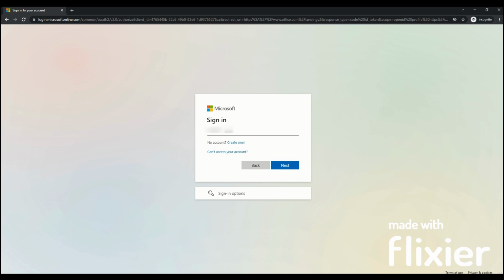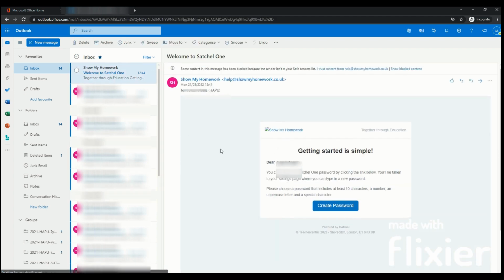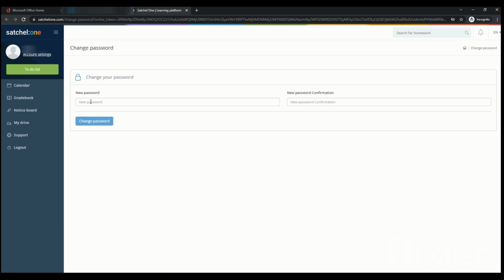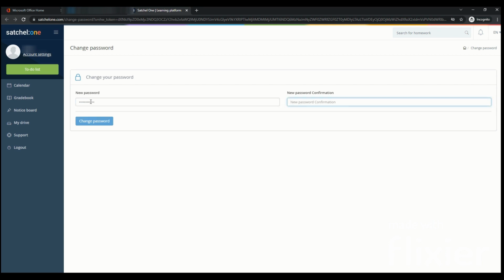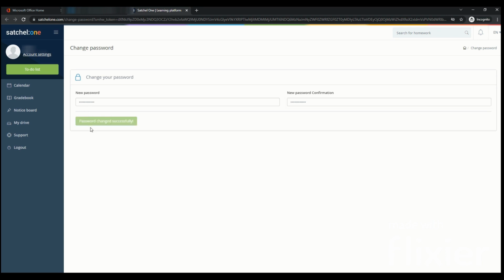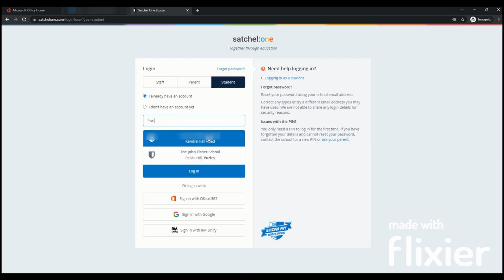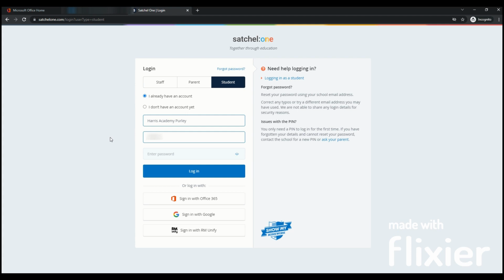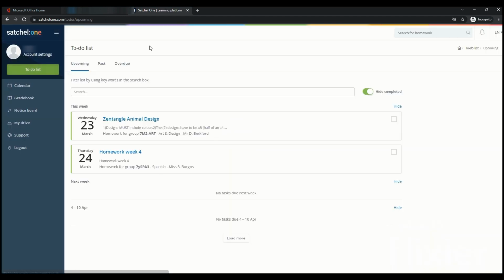HAPU Show My Homework setup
Harris Academy Purley, Kendra Hall Road, CR2 6DT